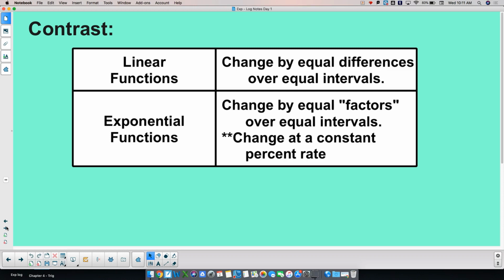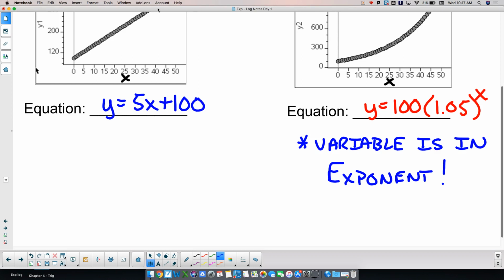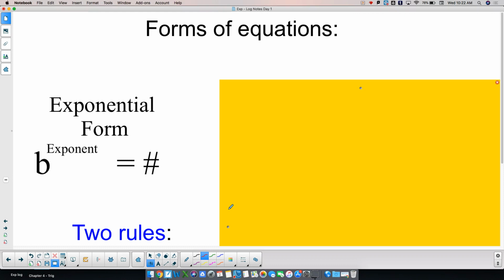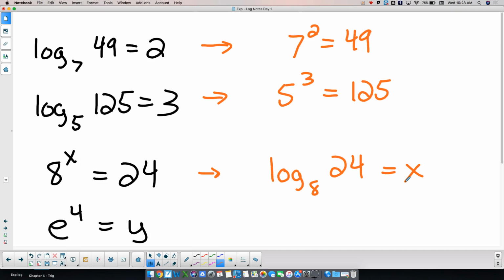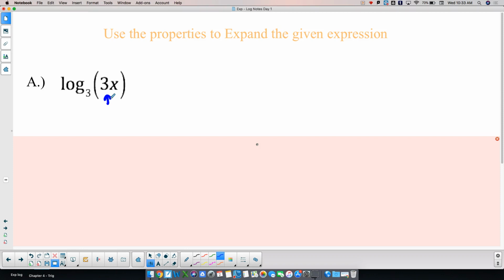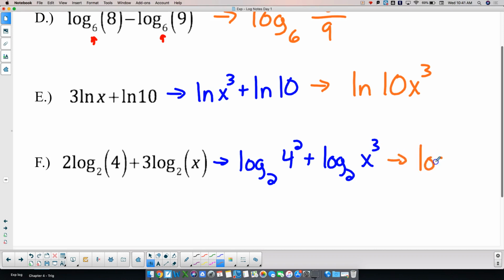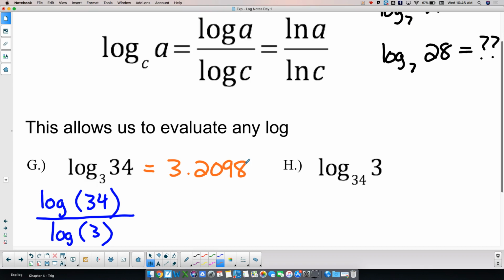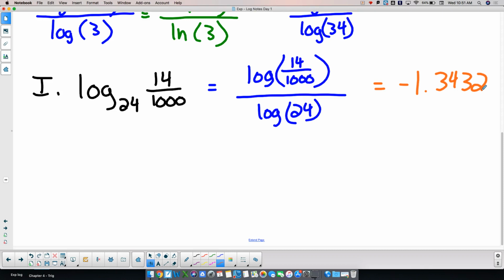W Jan. 2 - Exp-Log Notes Day 1